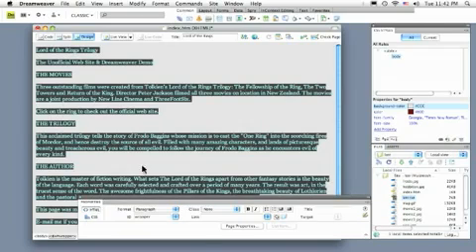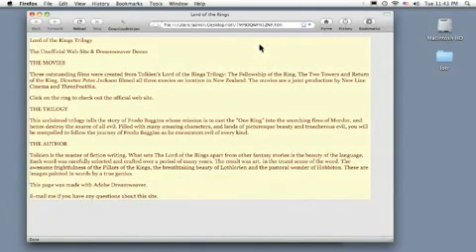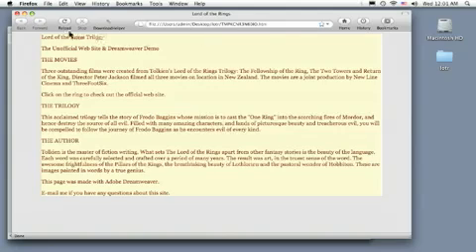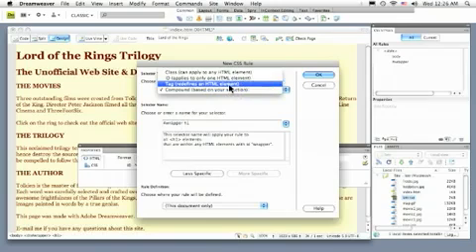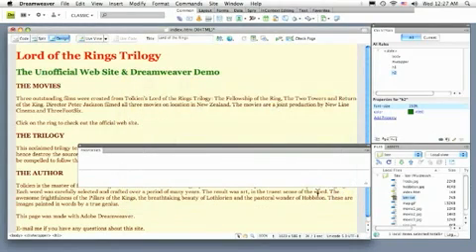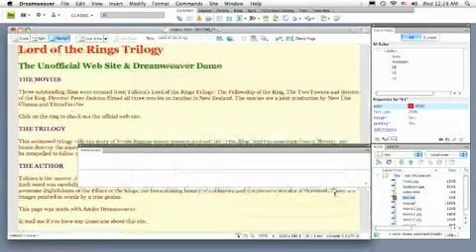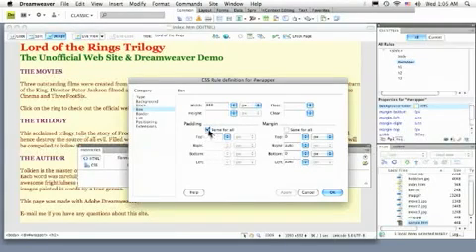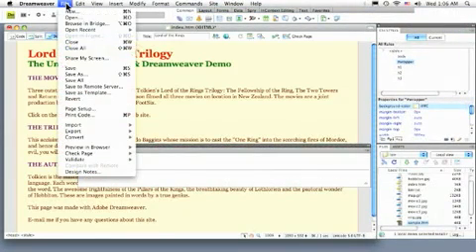Dreamweaver LOTR 2 of 4